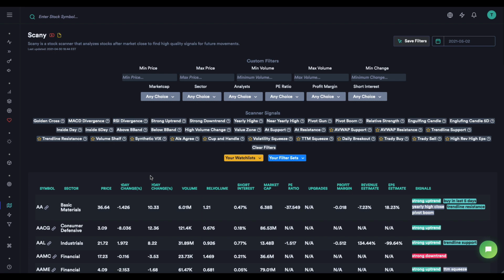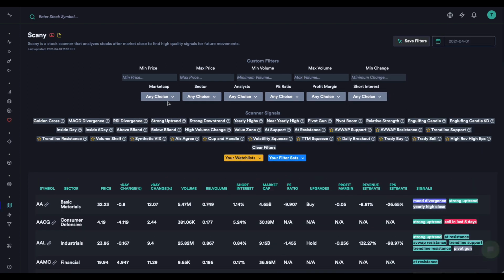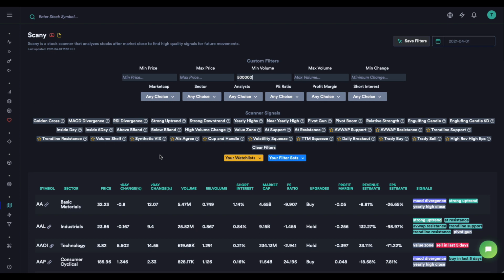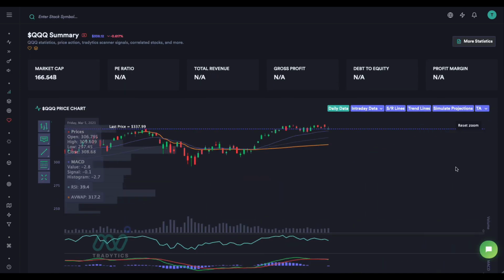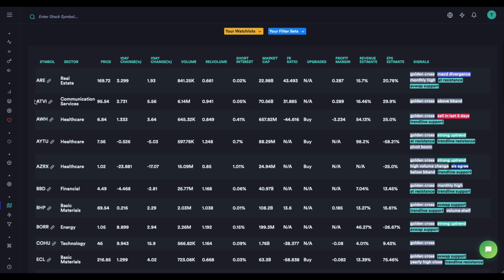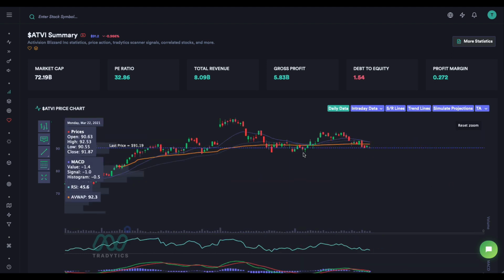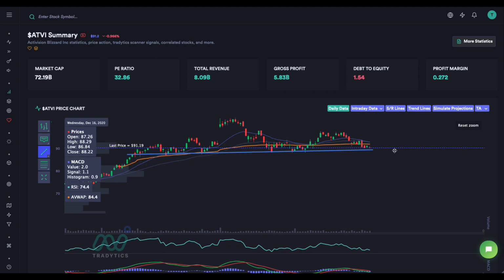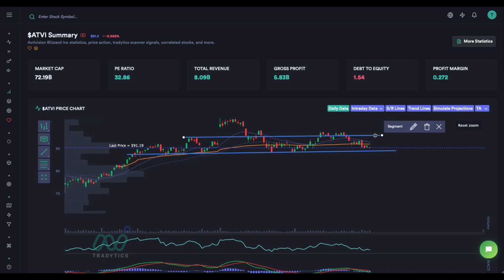Scany "Golden Cross" Filter - QQQ, ATVI Trades